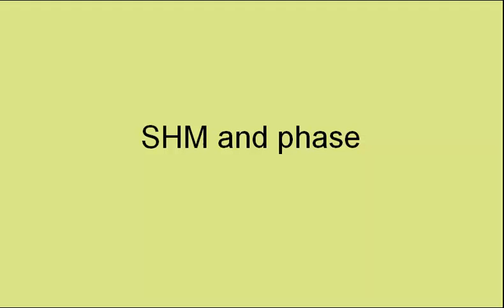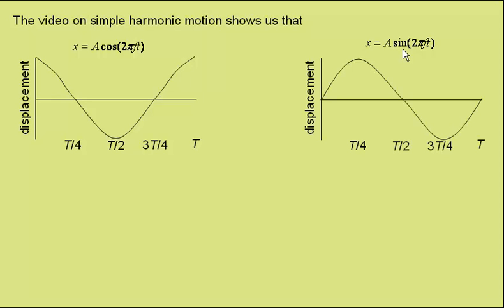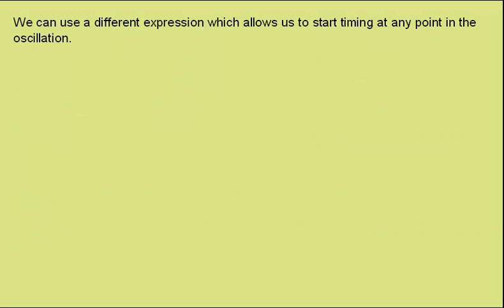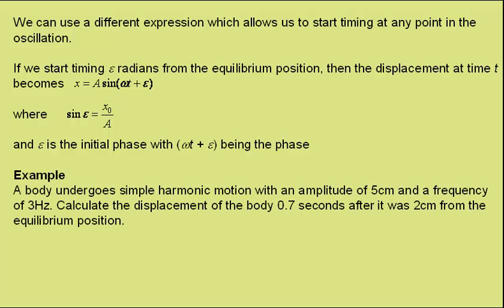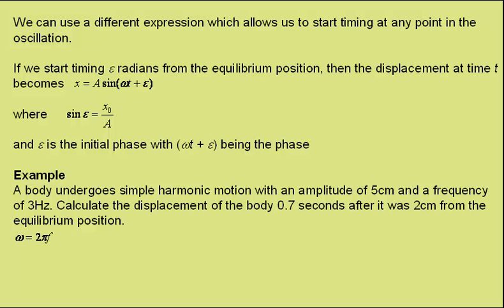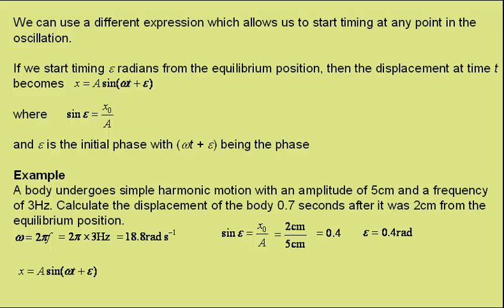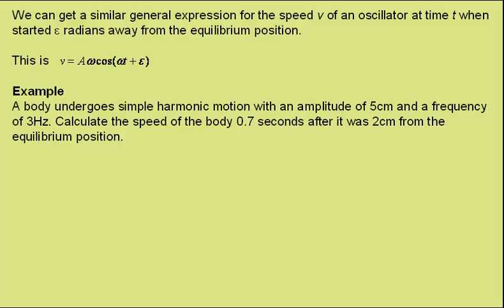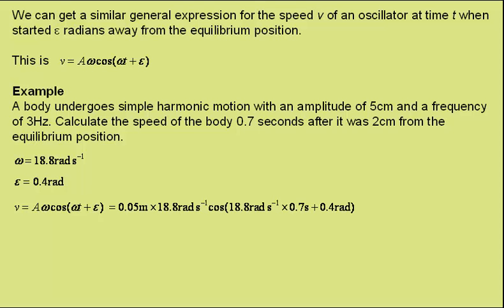shm and phase